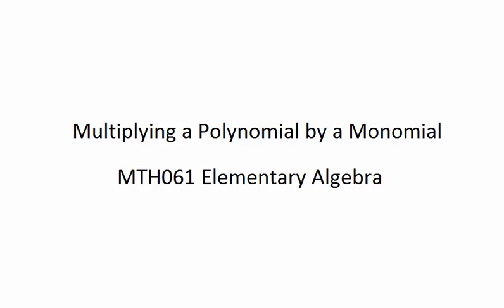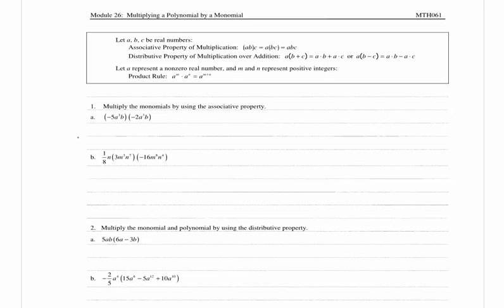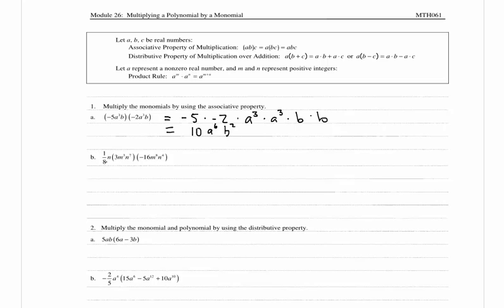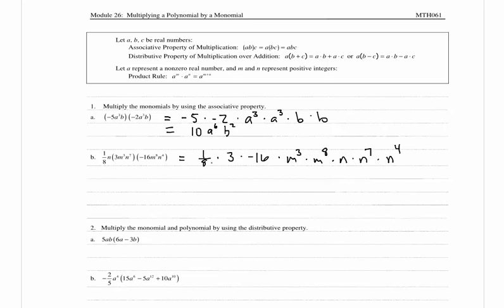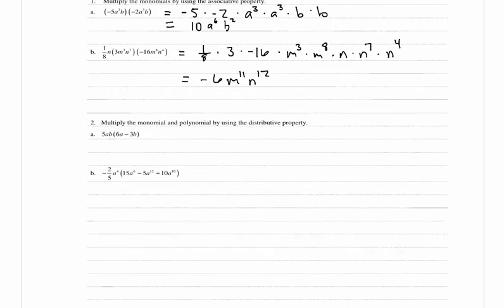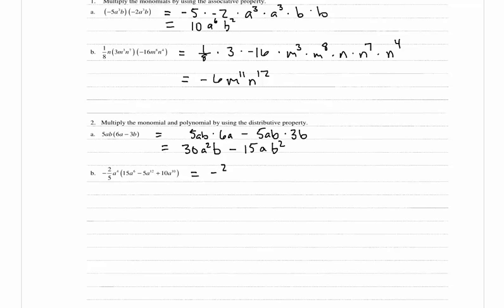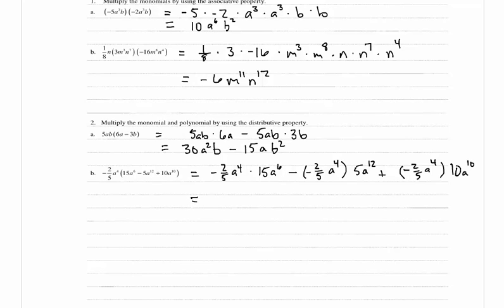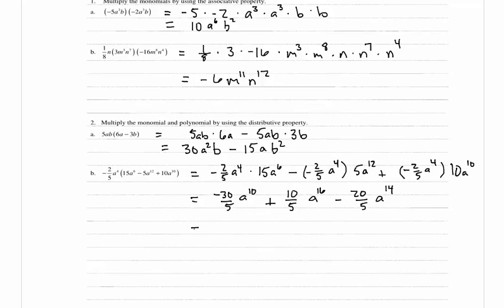multiplying a polynomial by a monomial module 26 mth 061